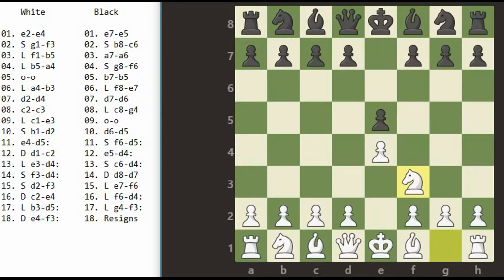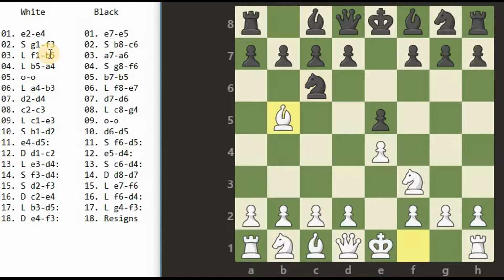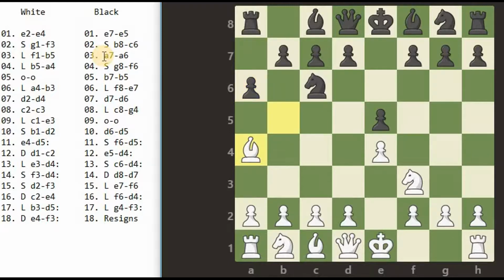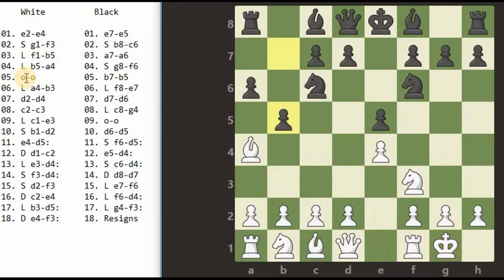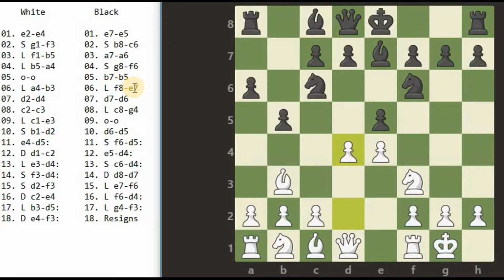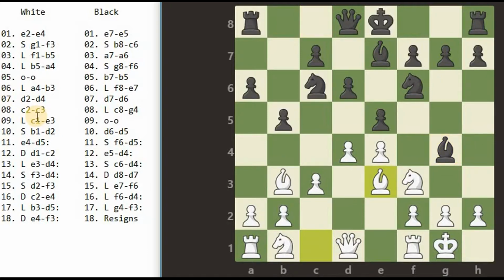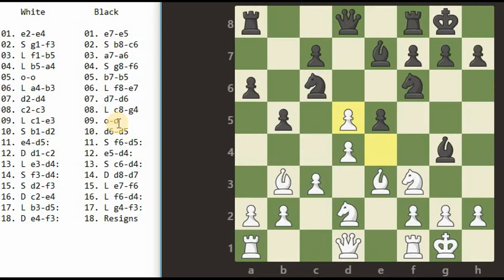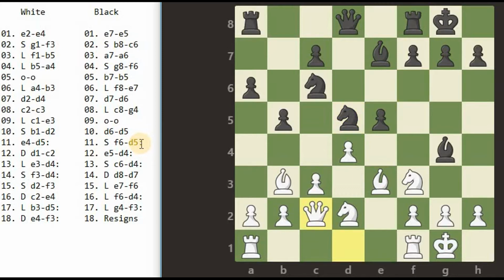Fundamentals Of Chess #08 - Example Of German Notation (Ruy Lopez Game)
In this video, you will learn thoroughly to record a chess game using the German notation. The example shown in the video is about recording a Ruy Lopez game. I created this video with the help of chess board from chess.com